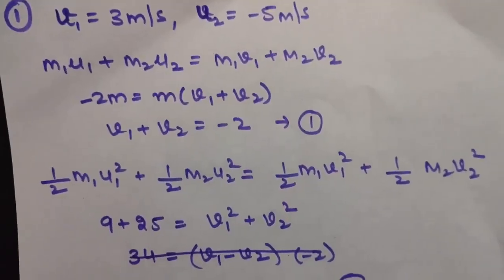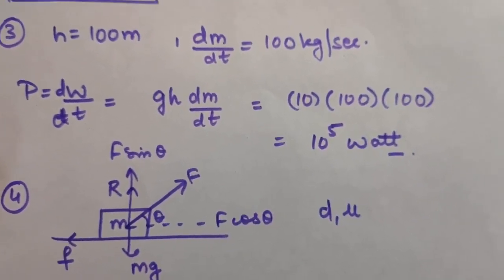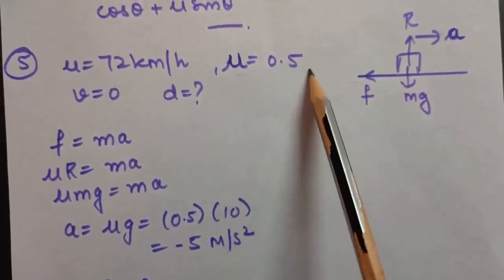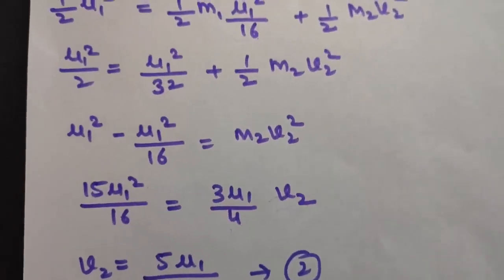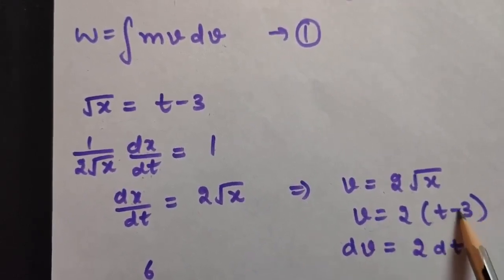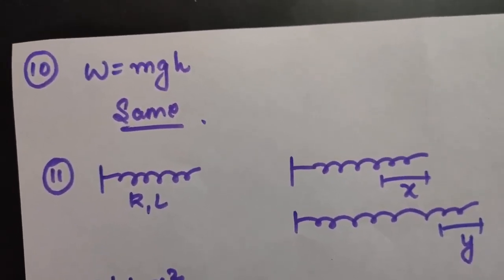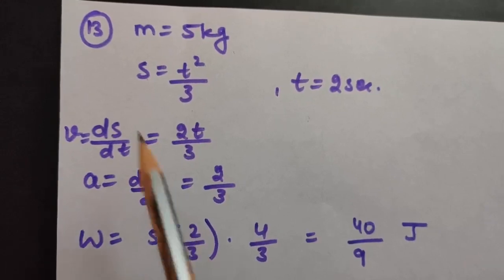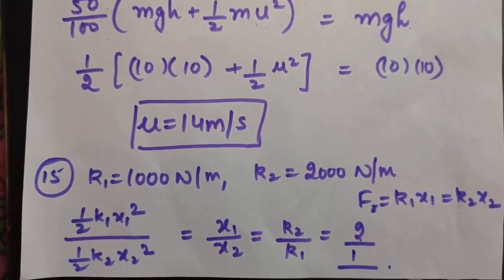Class 11th, Day-30, Physics, Assignment Solutions Ch-6, (Work, Energy,Power)